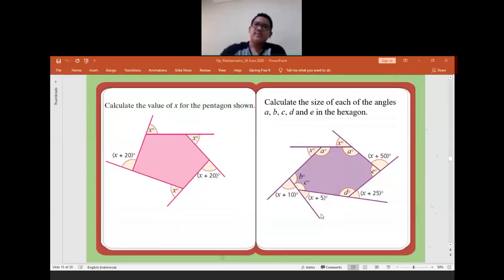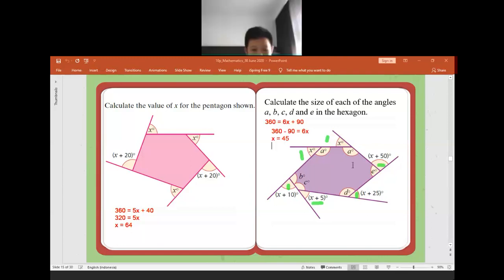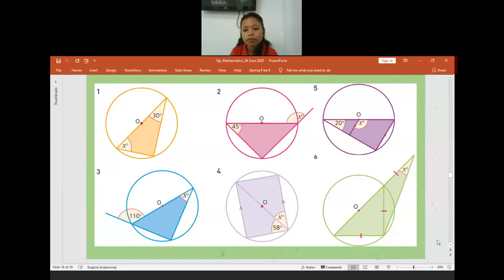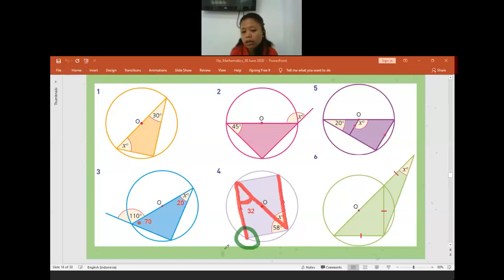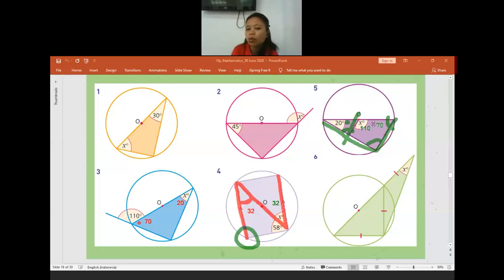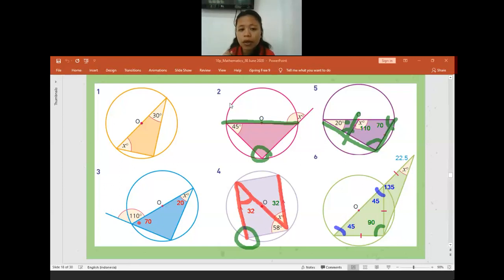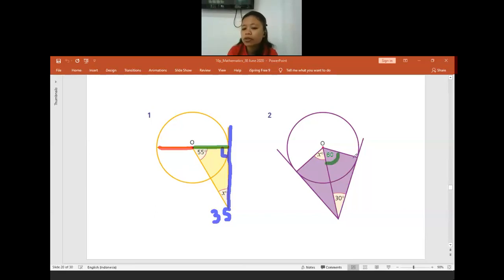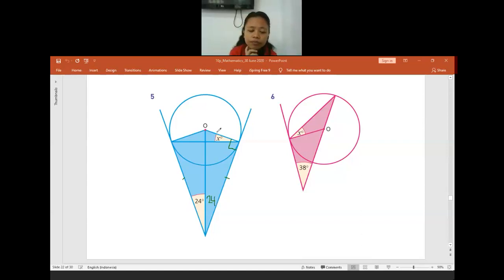Mathematics 3rd July, 10p